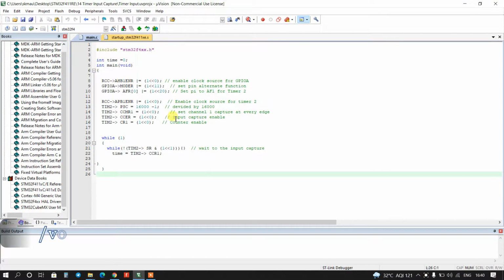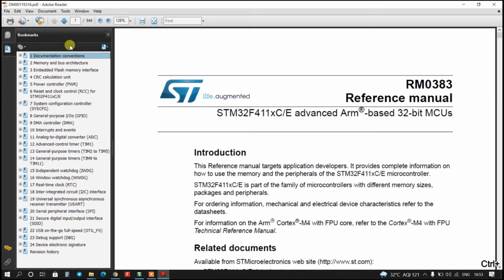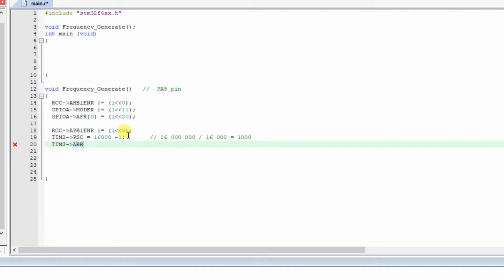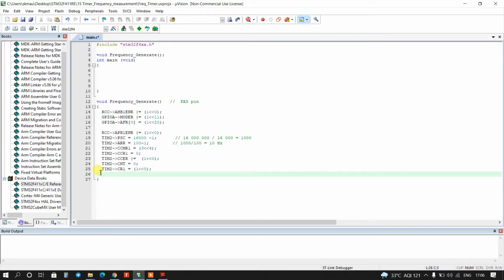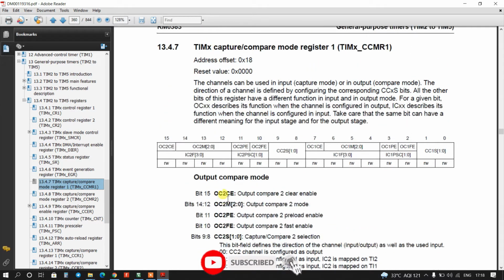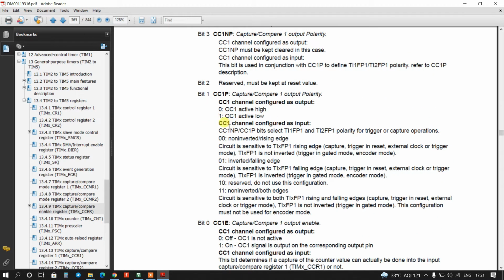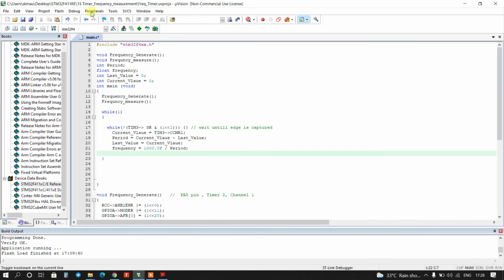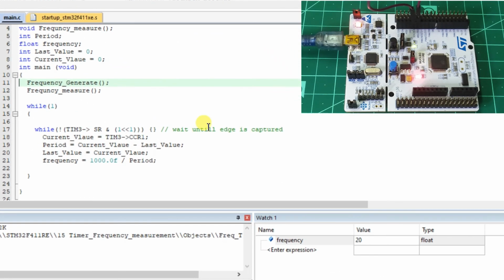15 Frequency Measure with Timer Input Capture by using STM32F4 Nucleo board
Here I have explained How to develop device driver to measure the frequency using Timer input capture with STM32F411RE Nucleo Board without using any library.

Password: send me message on Instagram, Telegram, whatsapp or Twitter